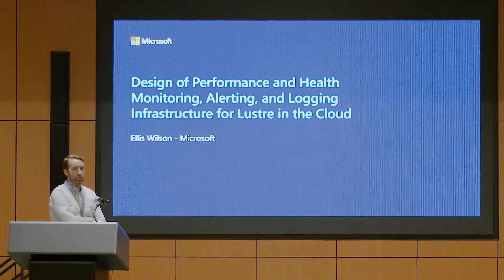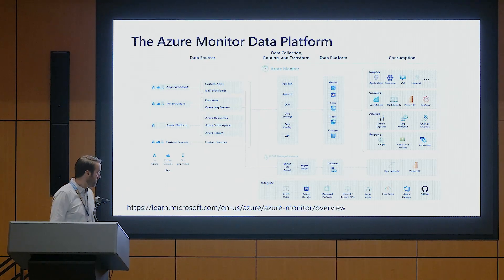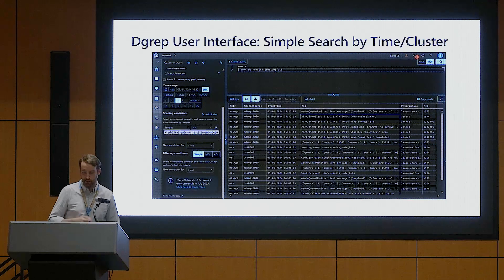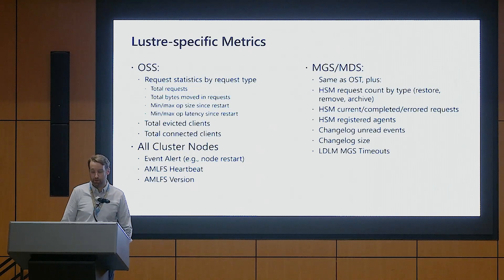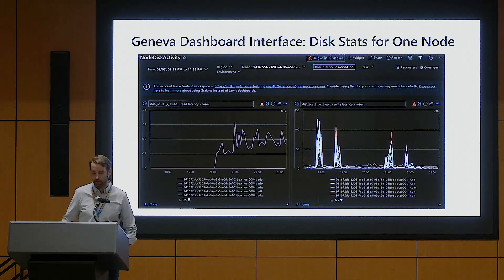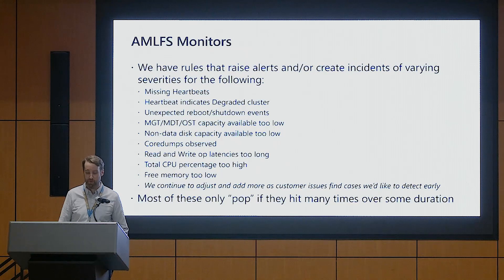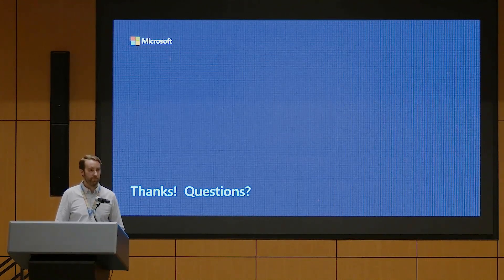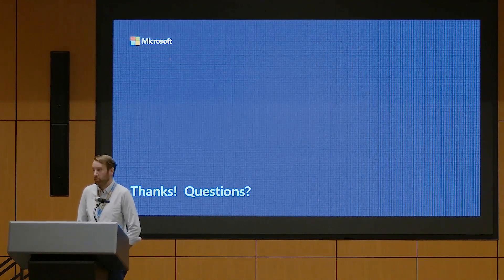LUG 2024: Design of Lustre Performance and Health Monitoring, Alerting, and Logging Infrastructure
Full title: Design of Performance and Health Monitoring, Alerting, and Logging Infrastructure for Lustre in the Cloud - presented by Ellis Wilson - Microsoft